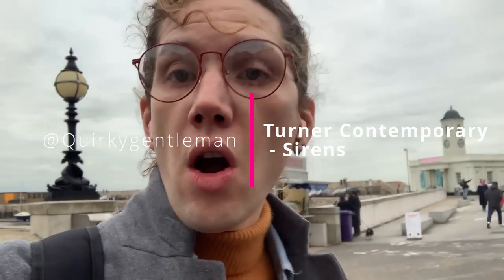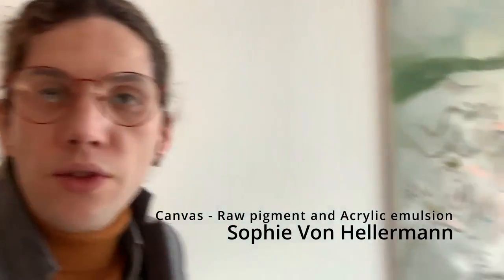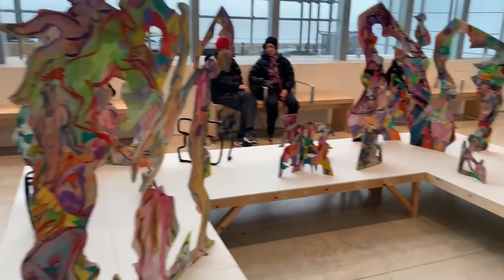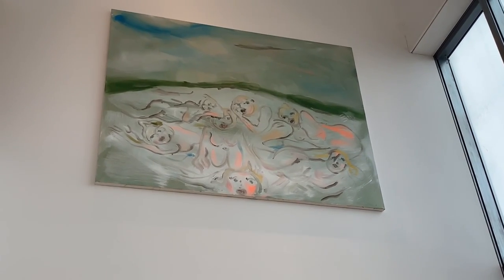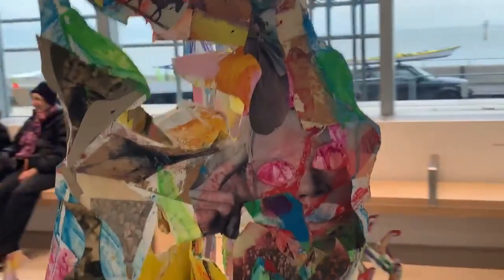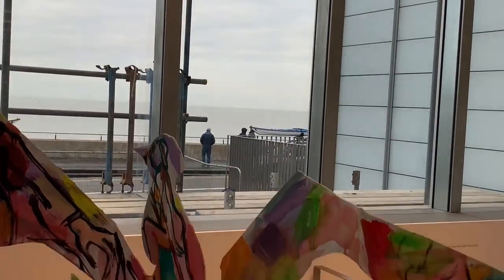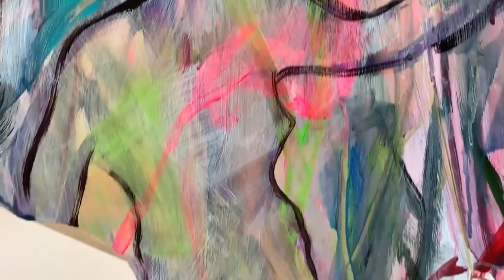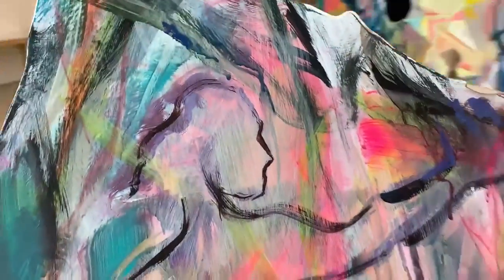Turner Contemporary Sirens Show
This week I start a new series in Margate where I am visiting what this artistic seaside town has to offer and for my first stop I am at The Turner Contemporary where I will walk you through the works of Sophie von Hellermann and Anne Ryan who present Sirens, a new collaborative commission made for Turner Contemporary’s ground floor Sunley Gallery, which looks out over the North Sea, where you can see the Antony Gormley sculpture.